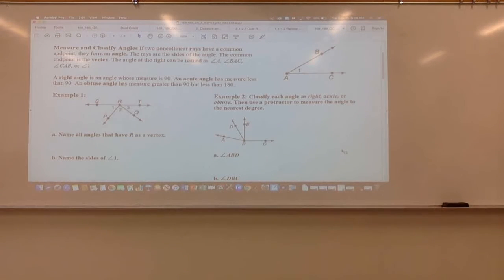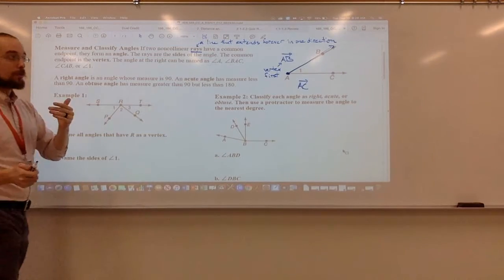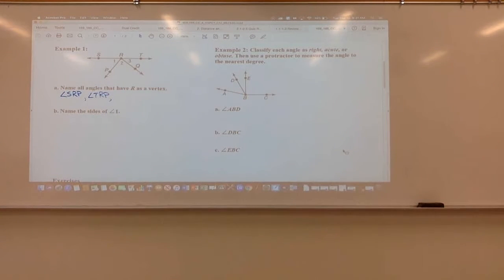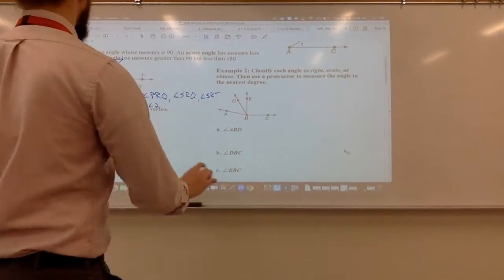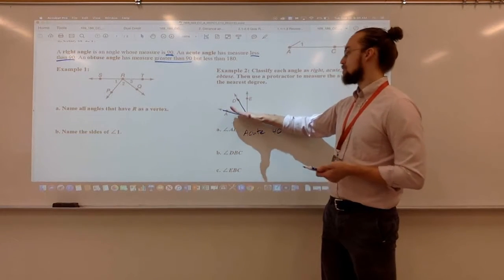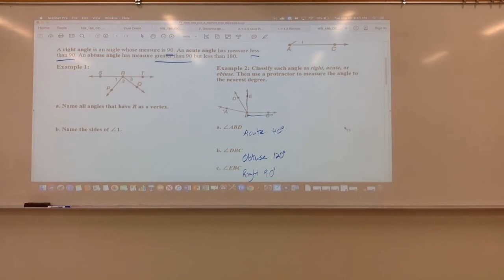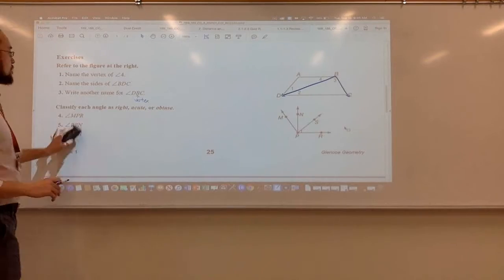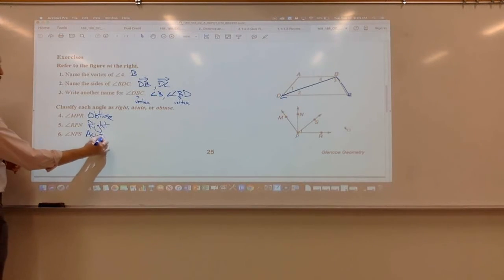9/10/19 Mr. Fach Geometry